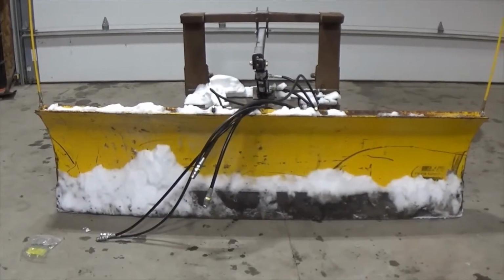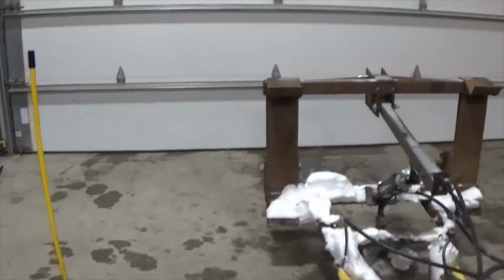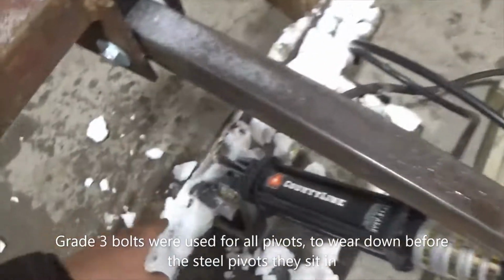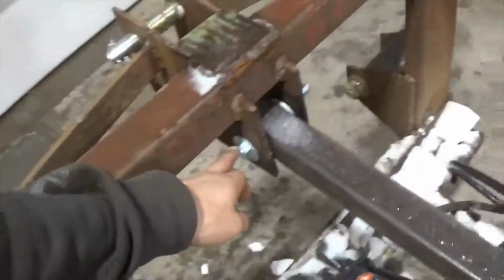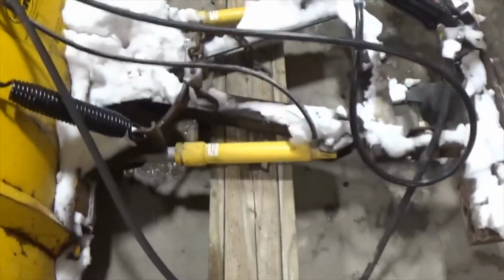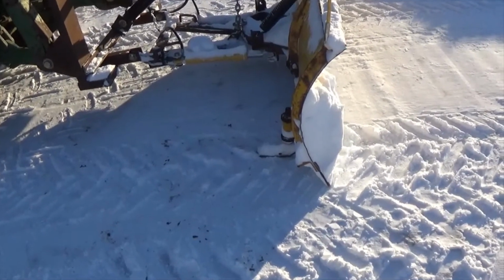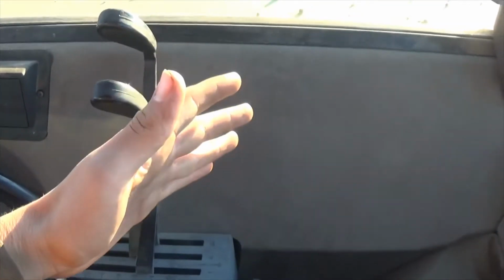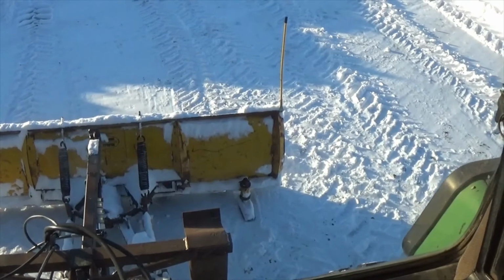Meyer ST 90 Snowplow ~ Modified to fit Tractor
This is a video describing how I modified a Meyer ST-90 snowplow to fit the 3-pt hitch on my tractor.
Total cost was about $850 with all of the steel, 3 hydraulic cylinders, and their hoses.